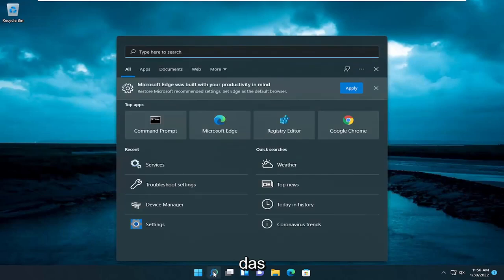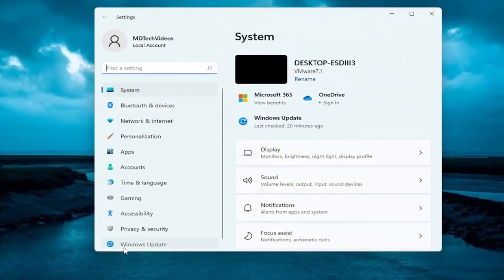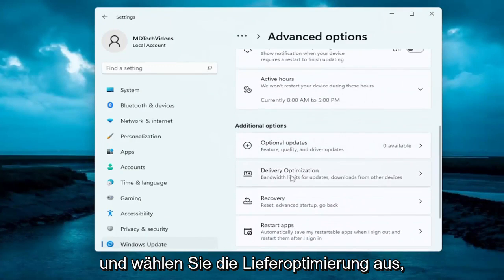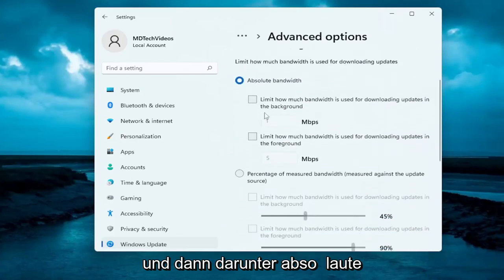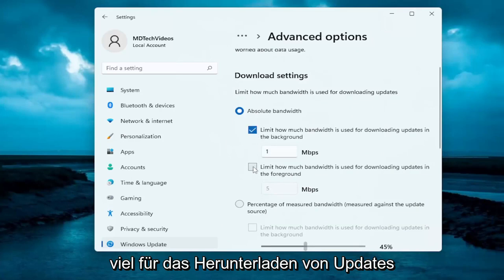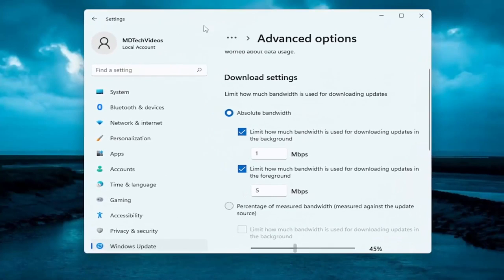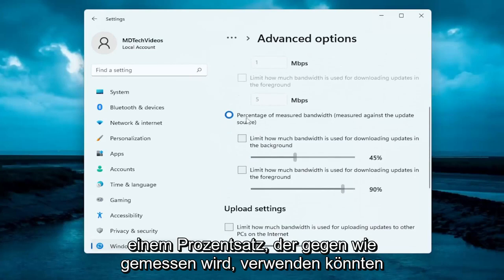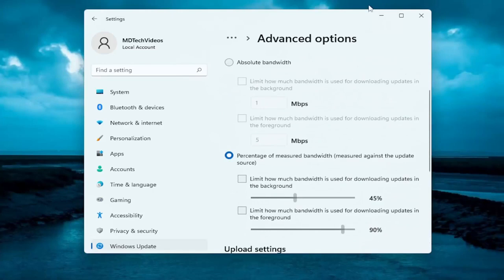Windows 11: Windows Update Bandbreite begrenzen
So begrenzen Sie die Windows Update-Bandbreite in Windows 11 [Tutorial]

Windows 11 verfügt über einen Mechanismus zum dynamischen Messen und Optimieren der Bandbreite, die Ihr Gerät zum Herunterladen und Hochladen von Systemupdates sowie für aus dem Store erworbene Apps und zahlreiche andere Produkte verwendet, um sicherzustellen, dass diese Aktivitäten Ihr Erlebnis nicht unterbrechen.

Der Übermittlungsoptimierungsmechanismus kann jedoch nur die Netzwerkaktivität Ihres Geräts analysieren und ist sich der Bandbreitennutzung auf anderen Computern im lokalen Netzwerk nicht bewusst. Wenn Sie also eine eingeschränkte Internetverbindung haben, kann es bei anderen Geräten während der Update-Aktivitäten zu einer merklichen Geschwindigkeitsreduzierung kommen.

In diesem Tutorial behandelte Probleme:
Getaktete Windows-Update-Verbindung

Die Einstellungen-App gibt Ihnen auch mehr Kontrolle über die Hintergrund-Uploads von Windows Update und verfolgt, wie viele Daten Windows Update heruntergeladen und hochgeladen hat. Diese Einstellung gilt auch für App-Updates aus dem Store und Updates für andere Microsoft-Produkte, nicht nur für Windows-Updates.